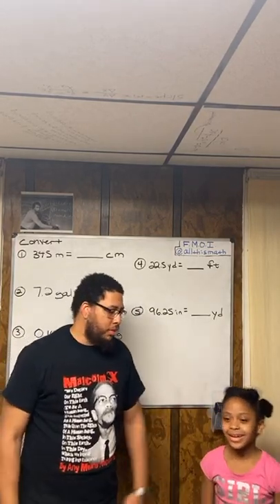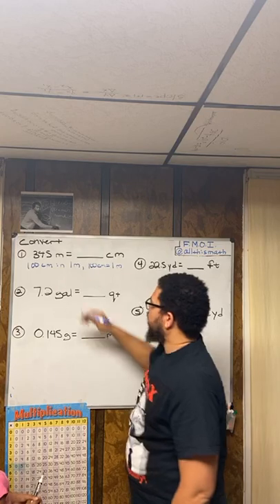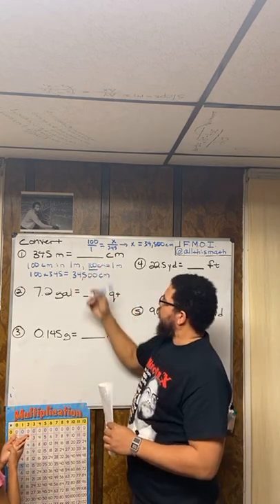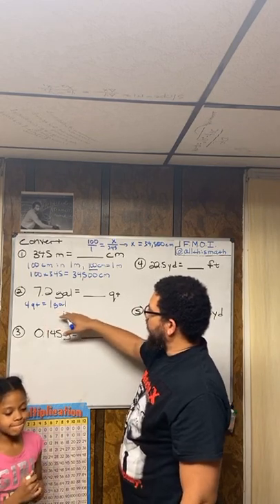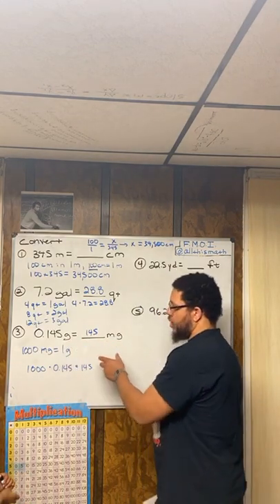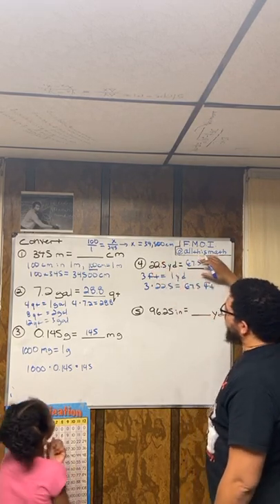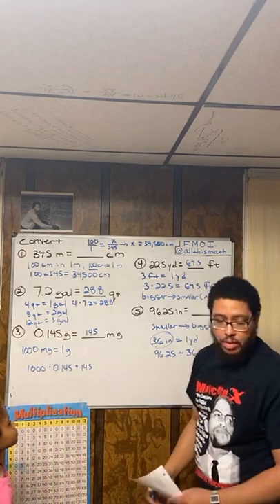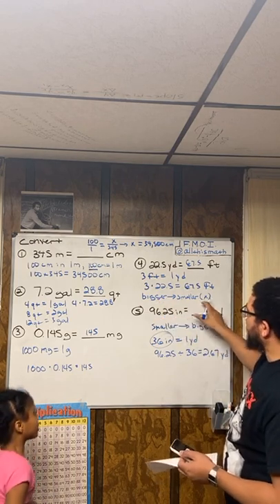Unit Conversions with Assata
Professor Parker and his daughter, Assata review unit conversions.